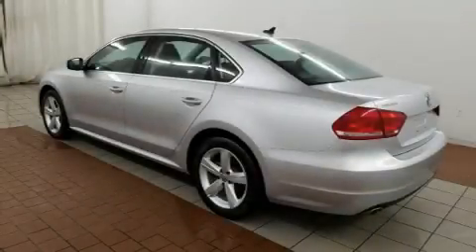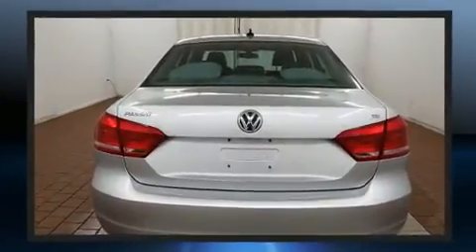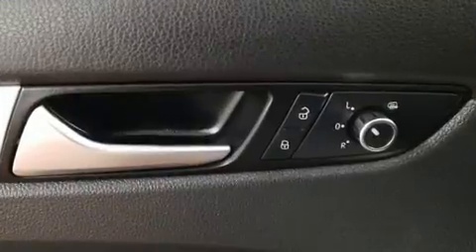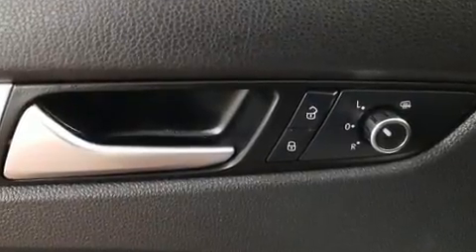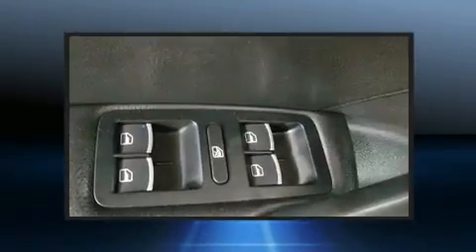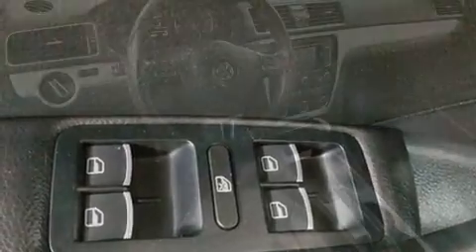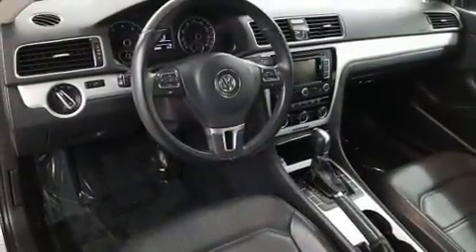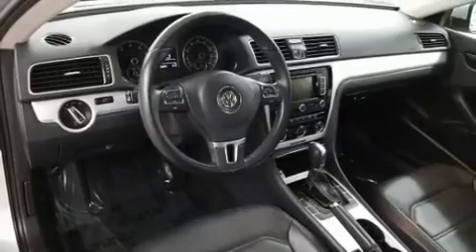2013 Volkswagen Passat 2.5L SE in Dedham, MA 02026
You can expect a lot from the 2013 Volkswagen Passat. It features a standard transmission, front-wheel drive, and a 2.5 liter 5 cylinder engine. Volkswagen infused the interior with top shelf amenities, such as: 1-touch window functionality, a trip computer, an automatic dimming rear-view mirror, an outside temperature display, heated seats, turn signal indicator mirrors, and cruise control. Volkswagen also prioritized safety and security with features such as: dual front impact airbags, front side impact airbags, traction control, brake assist, ignition disabling, and 4 wheel disc brakes with ABS. This car was designed with safety in mind, allowing you to drive with even greater assurance. We pride ourselves in consistently exceeding our customer's expectations. Please don't hesitate to give us a call.